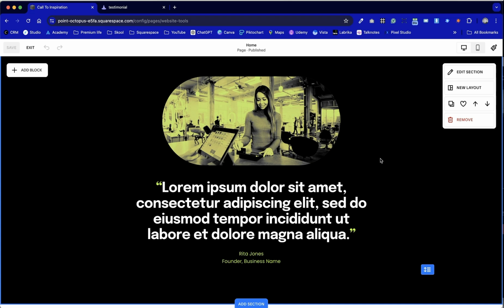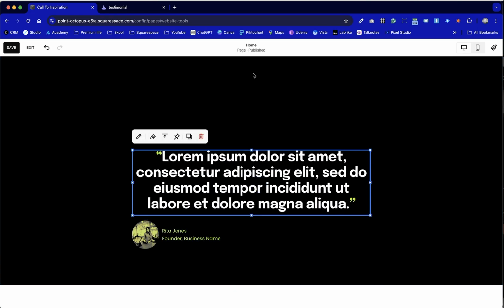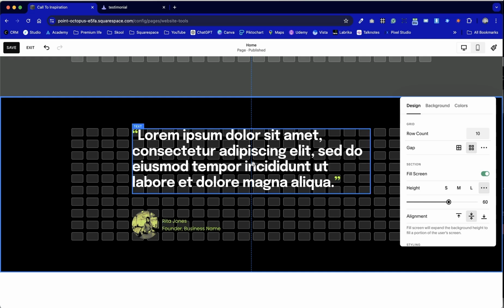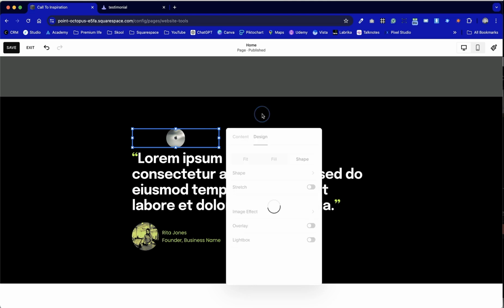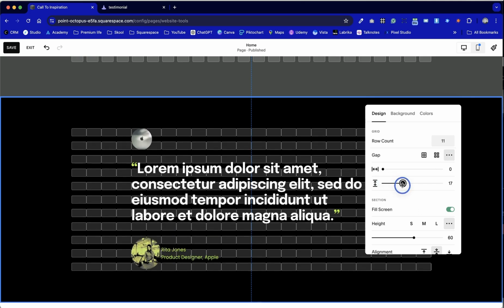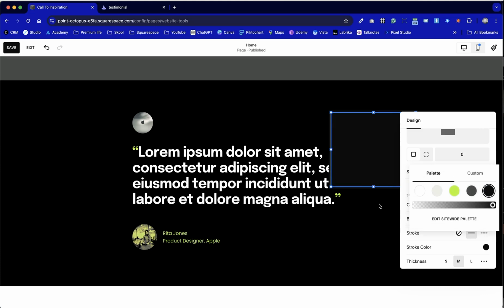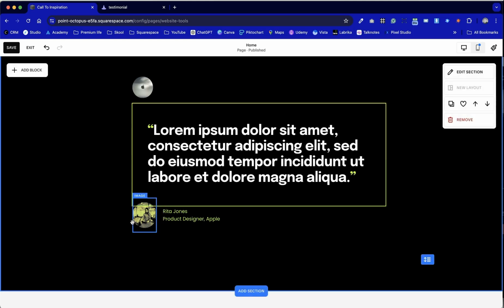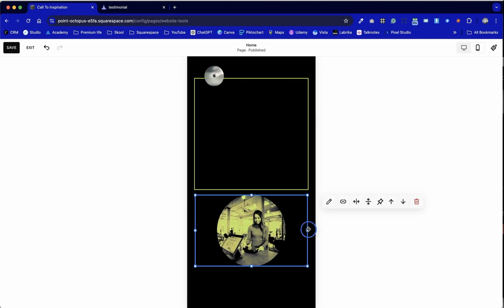Creating Professional Testimonials in Squarespace: Step-by-Step Tutorial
Transforming Testimonials: Customizing Designs in Squarespace

NEW COMMUNITY!
I am launching my premium community to help you solve your biggest headaches when building your website or starting a web design business. If you would like to find out more, you can join the waitlist

In this video, Elwyn Davies from Pixelhaze demonstrates how to transform testimonial designs using Squarespace's customization features. He walks viewers through the process of changing image shapes, aligning text blocks, and adjusting spacing for a polished look. Elwyn also offers tips on working with brand guidelines, mobile optimization, and leveraging tools like Canva for enhanced effects. The tutorial emphasizes practical adjustments and the benefits of Squarespace's Fluid Engine for creative flexibility.

00:00 Introduction and Previous Work Recap
00:08 Starting the New Design
00:32 Adjusting Image and Text Blocks
01:57 Fine-Tuning Layout and Spacing
03:06 Adding and Aligning Logos
05:44 Exploring Advanced Design Options
08:06 Mobile View Adjustments
10:20 Final Touches and Resources"